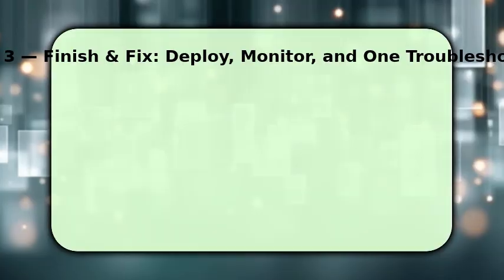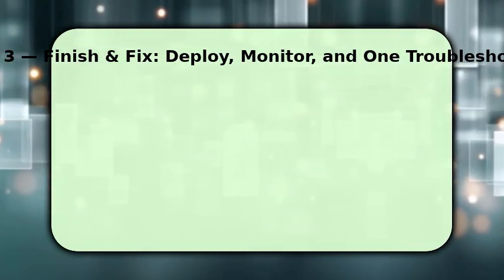How to Create Night Vision Effect in Premiere Pro - Step by Step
How to Create Night Vision Effect in Premiere Pro - Step by Step | 🔒 Surfshark VPN Deal — Stay private and secure. $1.99/mo + 3 Months Free ▸

Dive into the world of night vision effects in Premiere Pro as we guide you through a step-bythy process. Discover techniques to simulate darkness and add depth to your video projects, enhancing visual storytelling with professional flair.

night vision effect, Premiere Pro tutorial, video editing night mode, create blackout effects, visual storytelling technique,